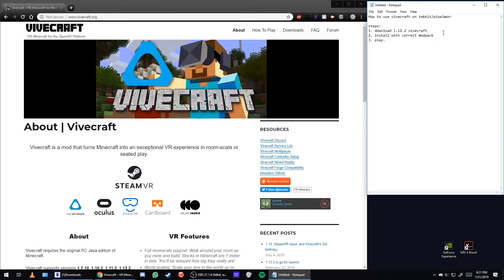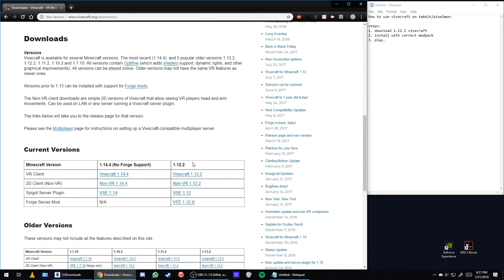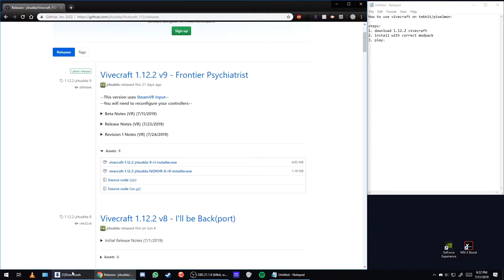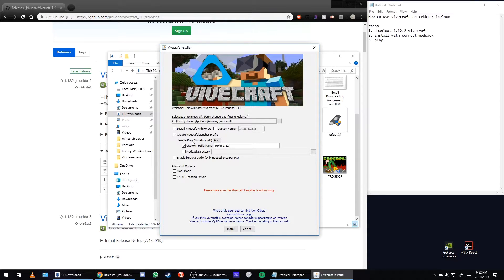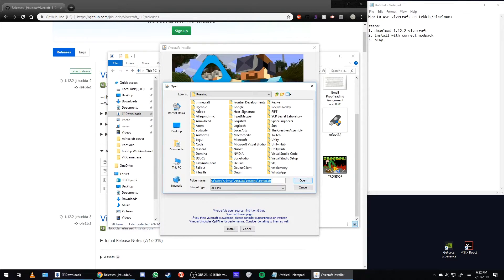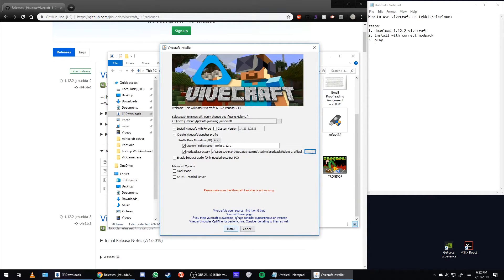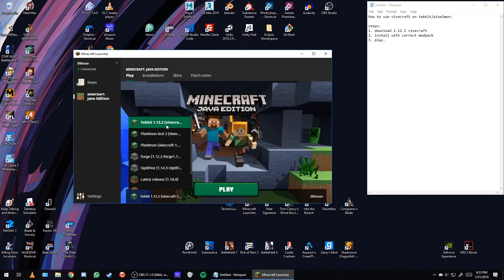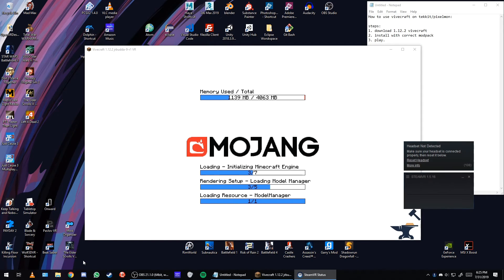Vivecraft for Forge Mods 1.12.2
This video explains how to set up modpacks to work in vivecraft.

ps: make sure you set up your resource packs and shaders "before" entering a game. From my experience it will crash when a game is loaded.

pss: If it is constantly crashing try turning off shaders.